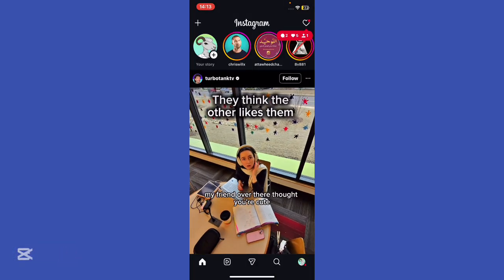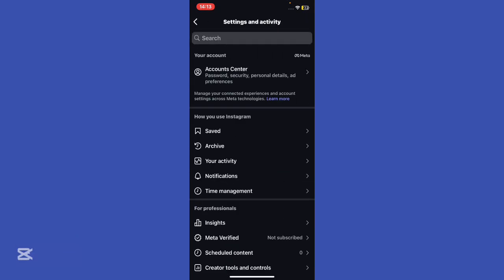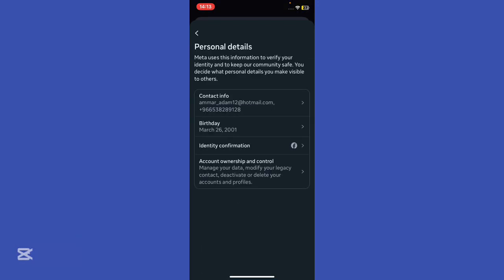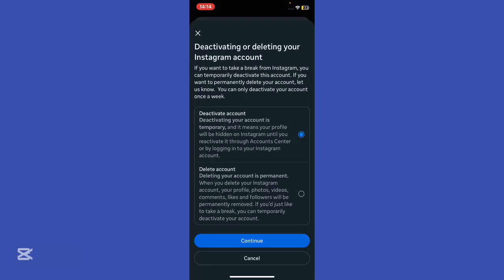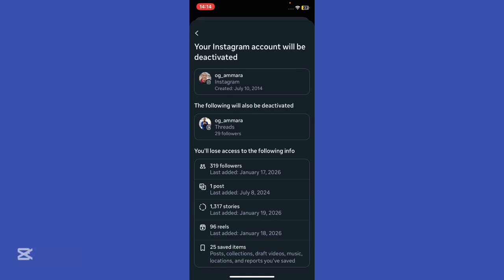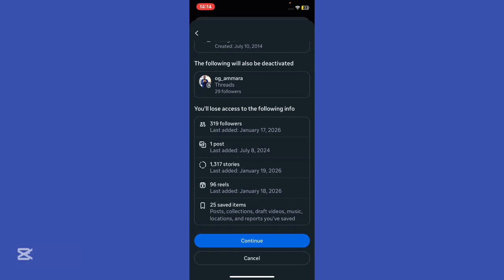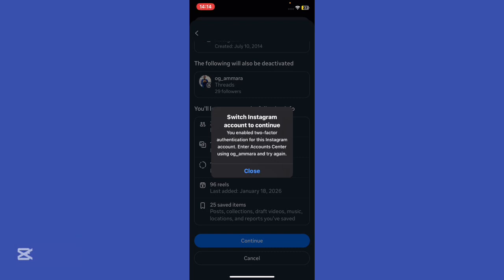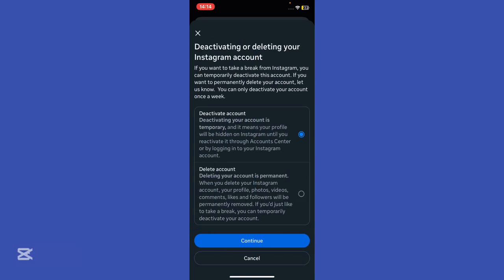How to deactivate Instagram account (2025)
Want to temporarily deactivate your Instagram account? 📱🔒
In this step-by-step tutorial, I’ll show you how to deactivate Instagram safely without permanently deleting your account.

In this video, you’ll learn:

How to deactivate Instagram account on mobile browser

How to deactivate Instagram on desktop 💻

Difference between deactivate vs delete account ⚠️

What happens after deactivation

How to reactivate your account anytime

✅ 100% official Instagram method
✅ Updated for Instagram 2025

👉 Watch till the end to temporarily deactivate your Instagram account the right way!